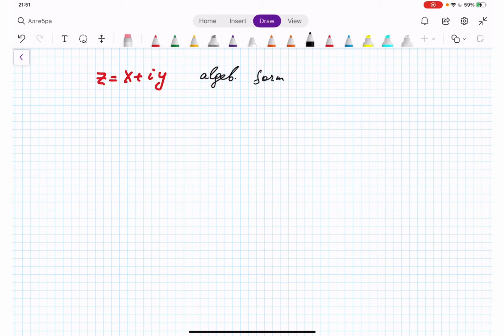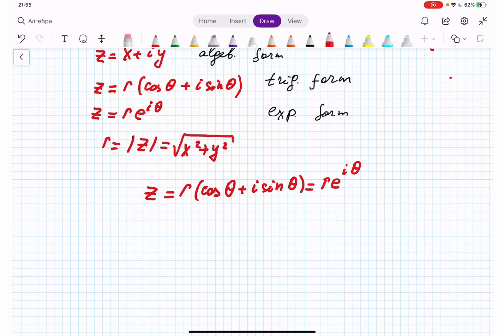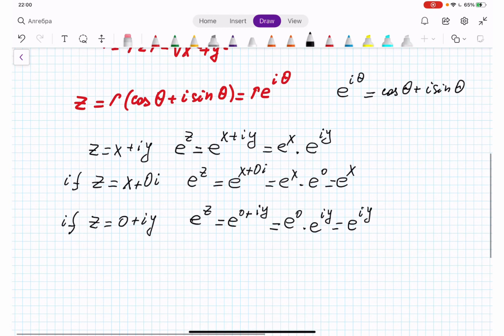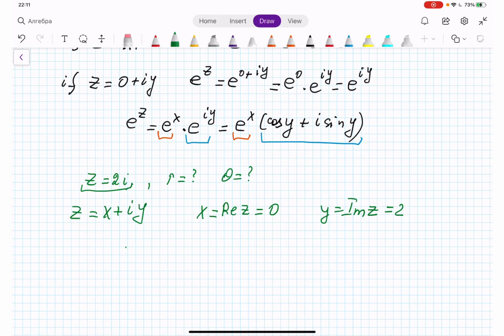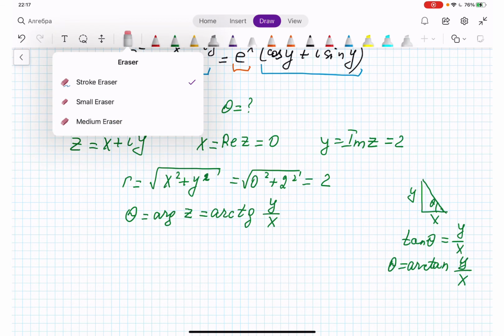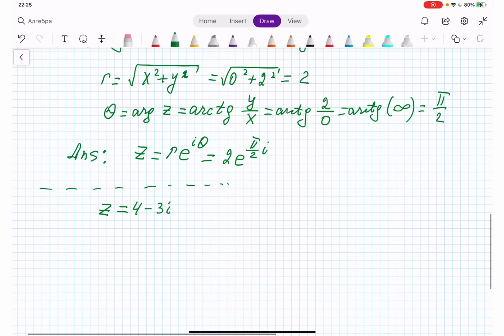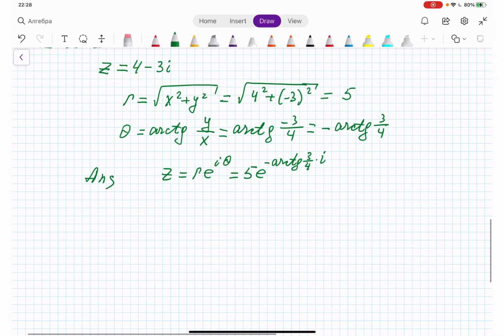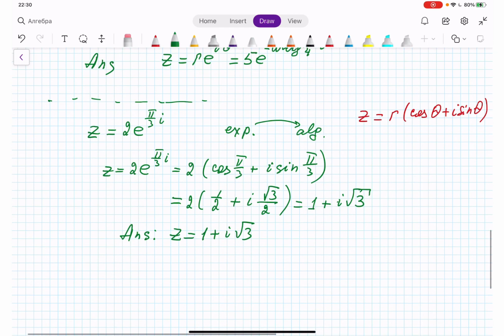Complex Numbers: Complex Numbers in Exponential Form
Complex Number in Exponential Form